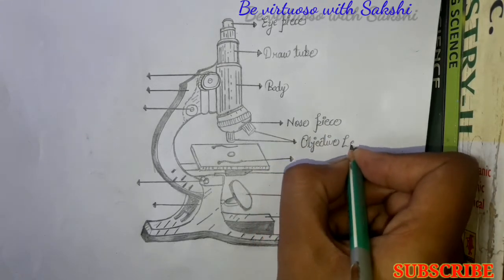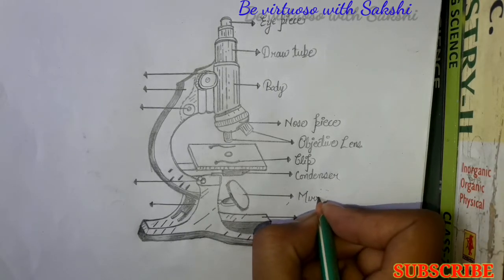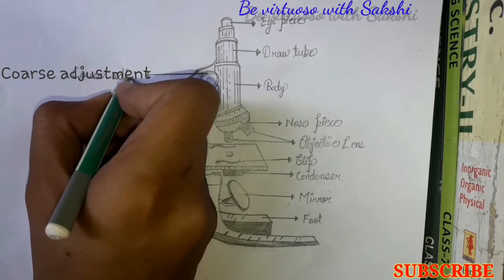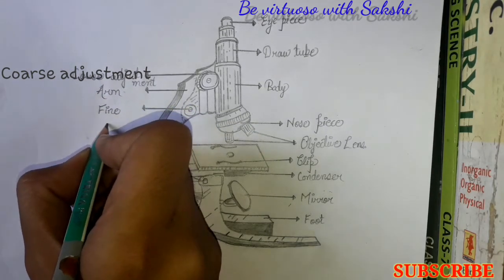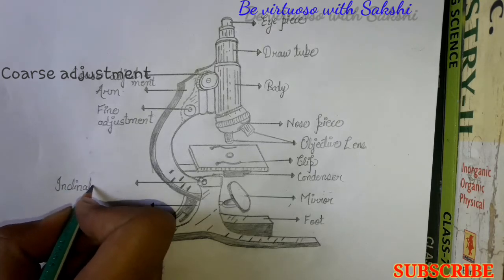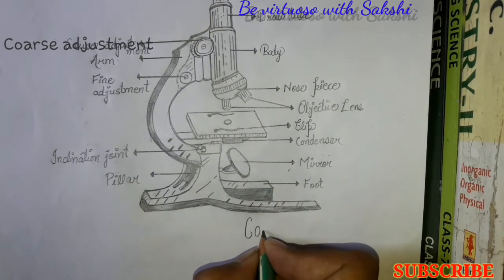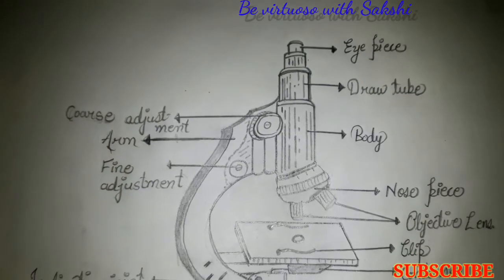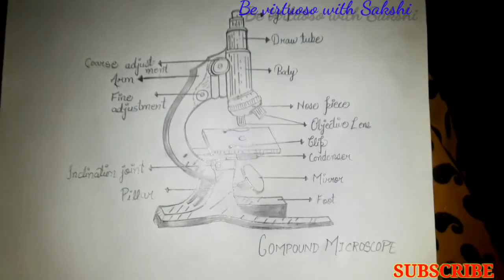How to draw a Compound microscope easily| Step-by-step| Be virtuoso with Sakshi